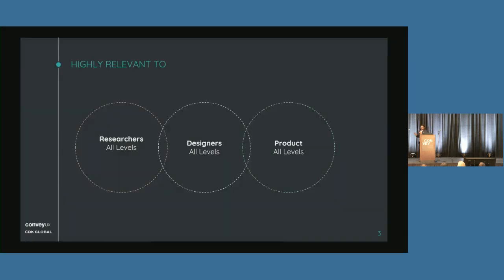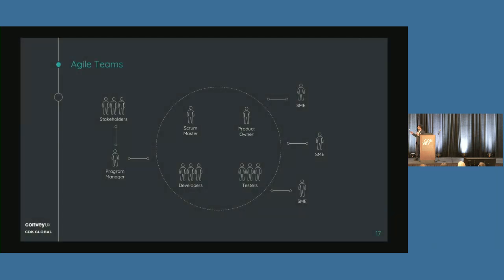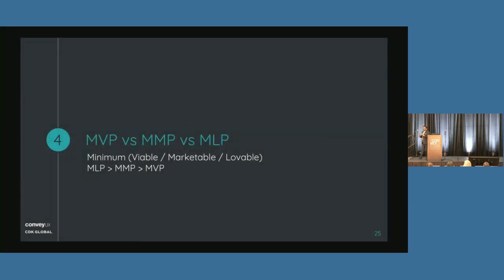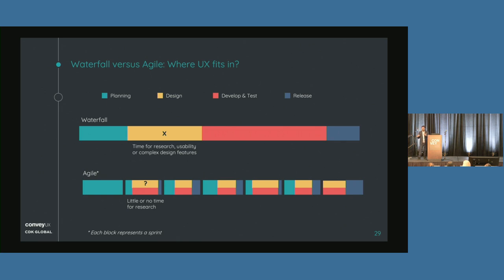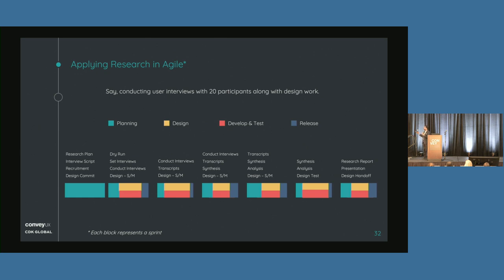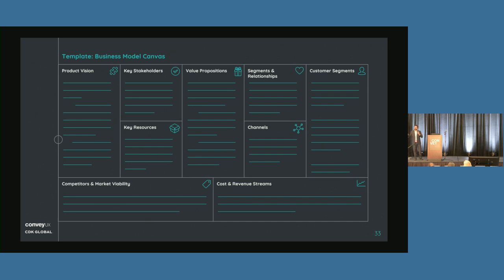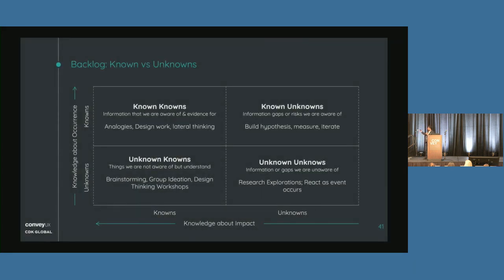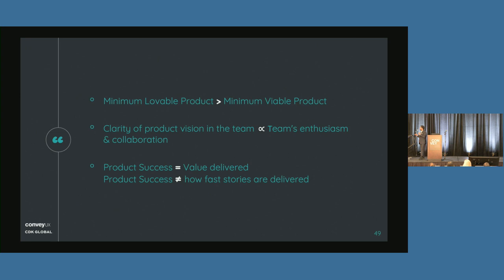Experience Maps—Empowering Designers in Agile Teams to Navigate and Address UX Debt - Mohit Gupta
This presentation took place at the ConveyUX conference in February of 2024. Registered participants received exclusive access to the content for the first eight months after the event.